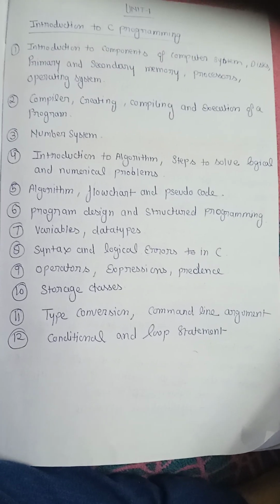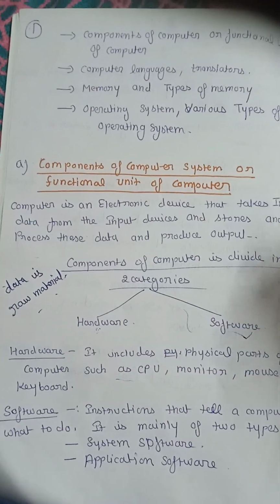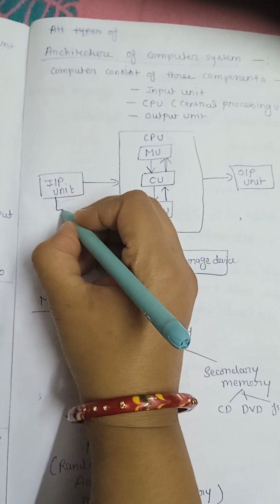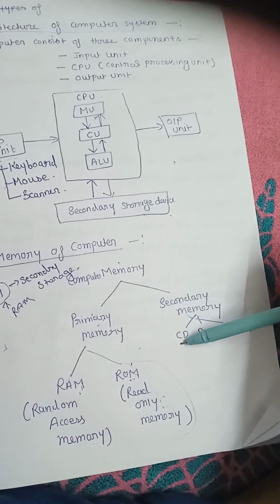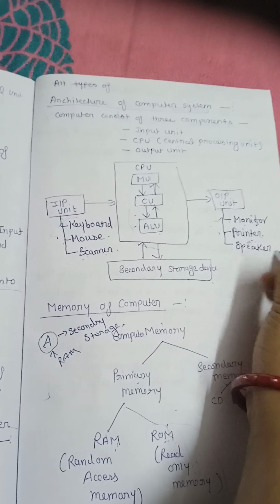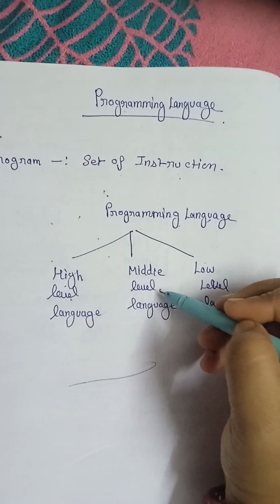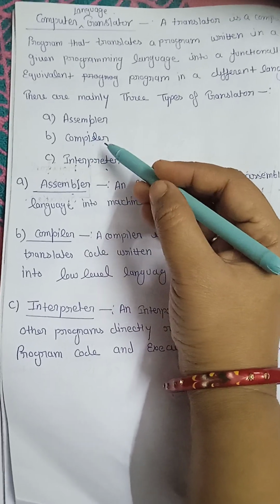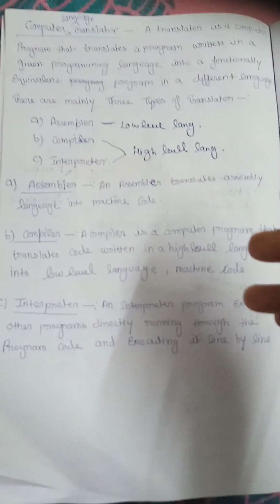introduction of C programming language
Introduction of C Programming UNit 1